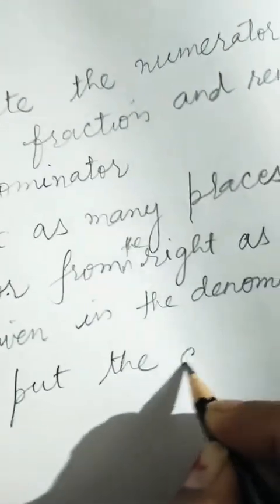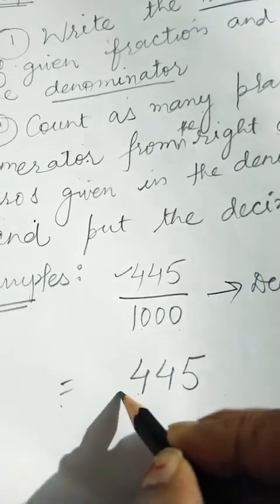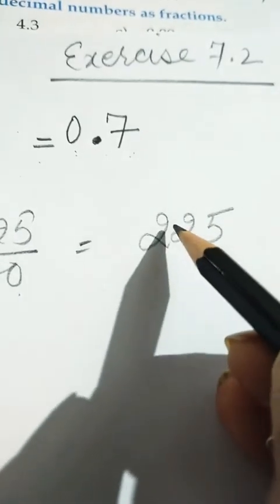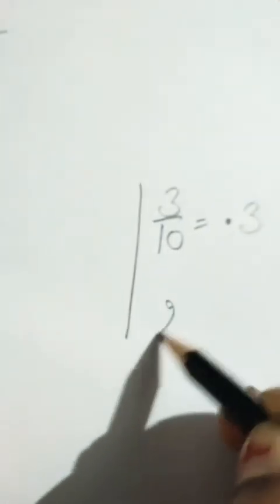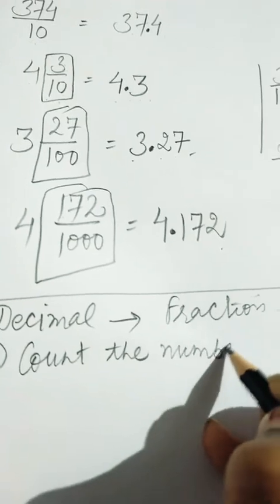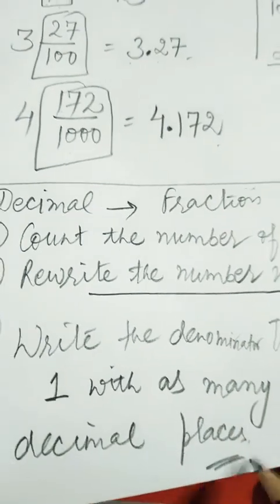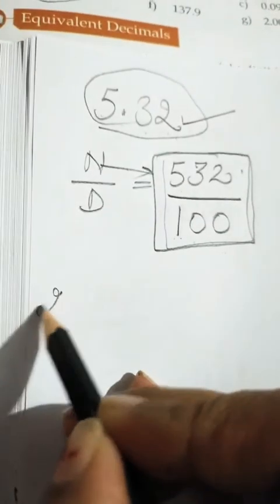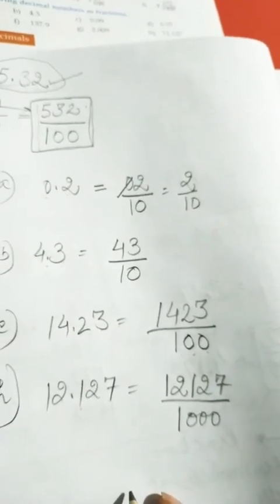CLASS - 4 MATHS CHAPTER 7 (DECIMALS)CONVERSION OF DECIMALS TO FRACTIONS AND VICE VERSA. EXERCISE-7.2